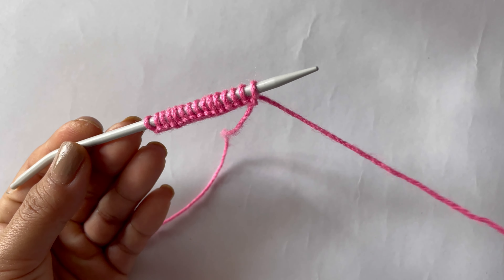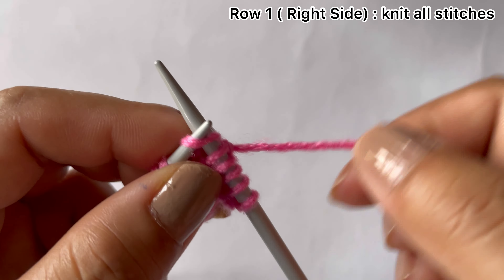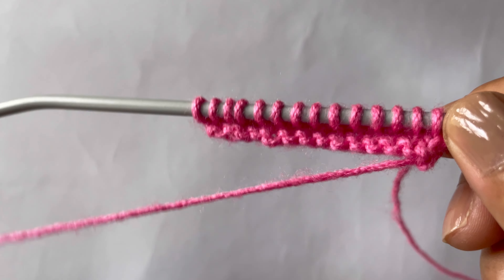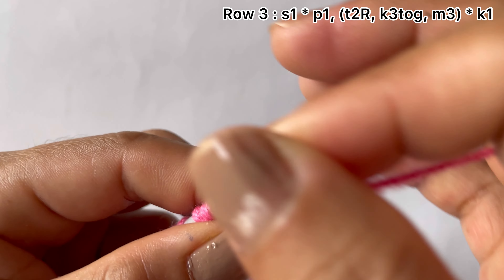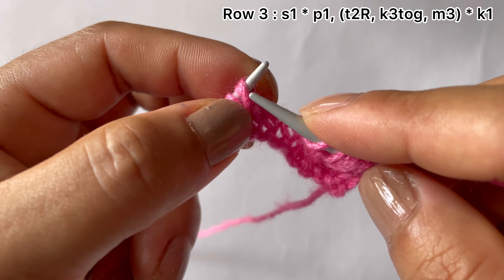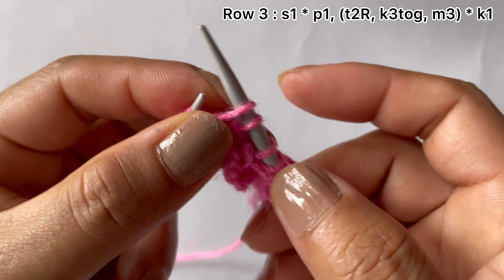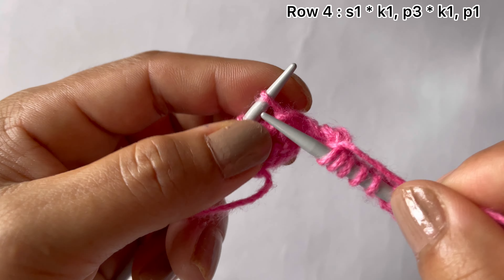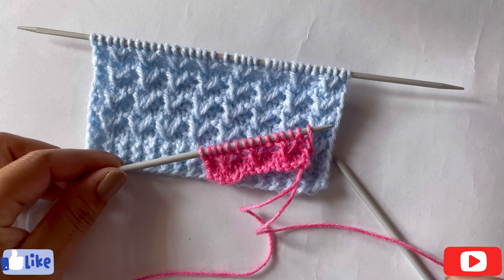Sweater design 🌈💠for sweater 🌈💠